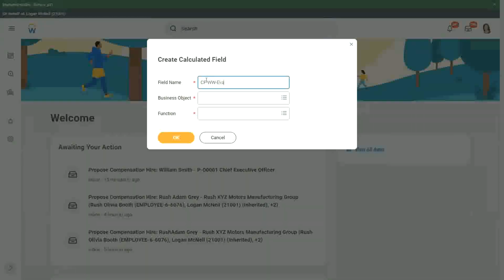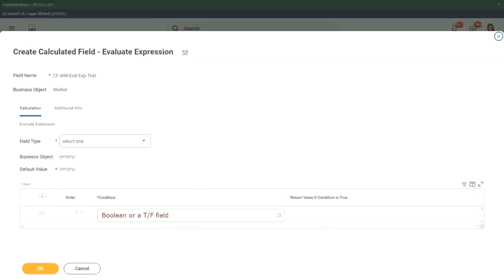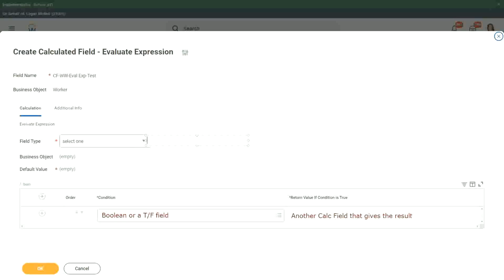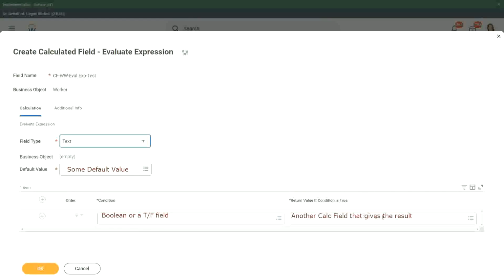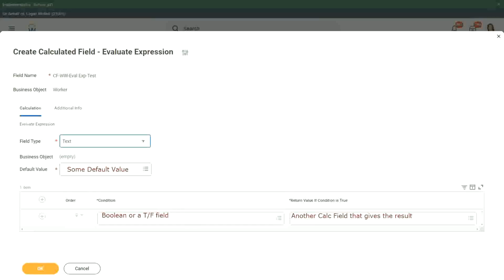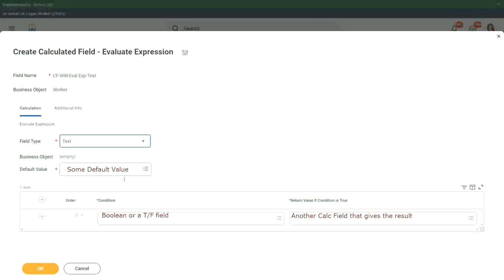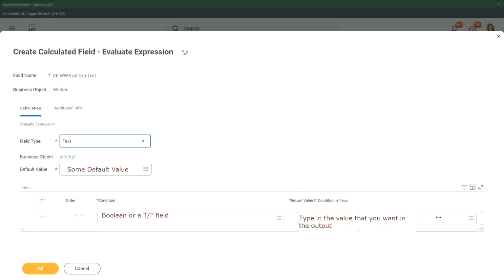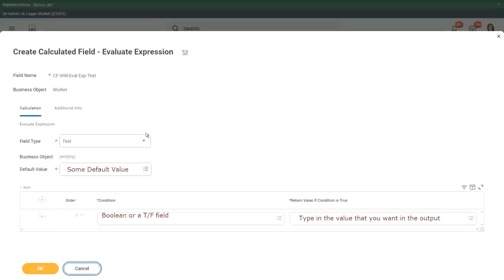Expression Fields Evaluate Expression In Workday HCM